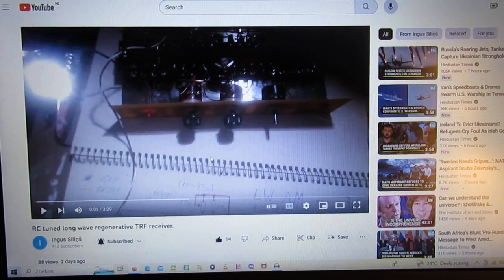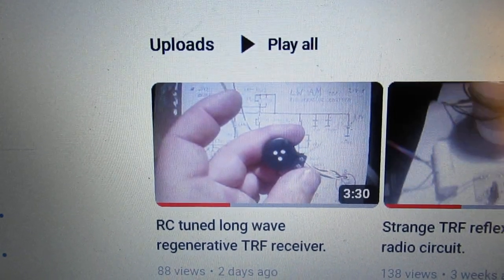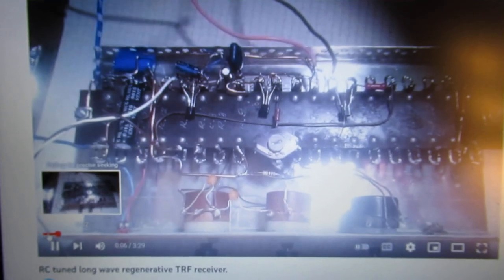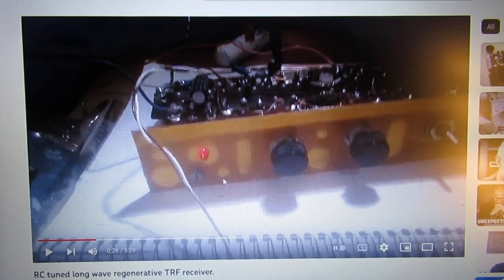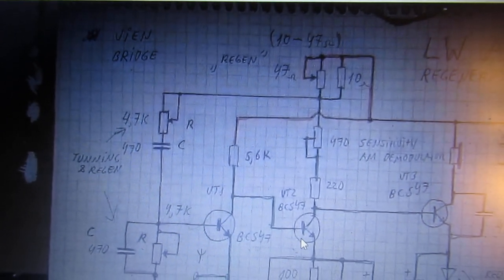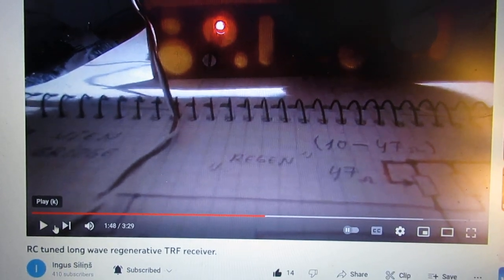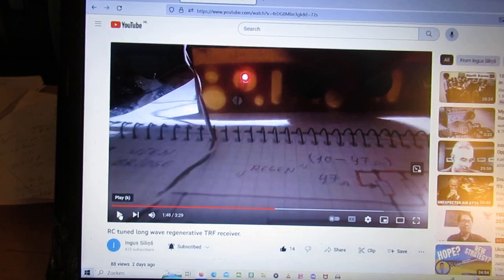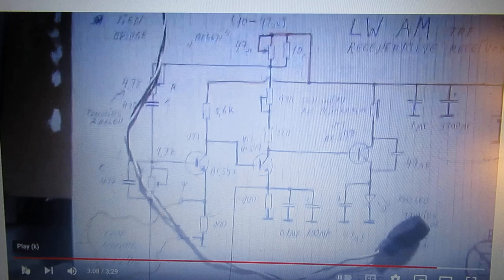Tribute to the radio circuits of Ingus Silins on You Tube (VLOG), they are excellent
Please read the description first. It is a VLOG. Tribute to the very smart Radio circuits of Ingus Silins. Situation 21 August 2023.

High quality radio content.

I cannot set the proper accents (in) to his name because my keyboard cannot generate these Eastern - European language accents.

Anyway: his channel is very interesting, showing many properly working radio circuits for different radio bands, AM, VLF, etc.

Good idea is to reproduce his circuits for surprising radio reception results.

And because it is all analog and the circuits focus on a tuned antenna: thus better reception results can be expected, compared to the standard SDR (software defined radio) circuits, at least on the lower bands of Shortwave, thus (say) VLF, AM, and more.

All depends on the (preferred high!) quality of the antenna circuit in all cases, be it VLF/AM/HF/VHF/UHF/Gig. They differ so much….

Ingus Silins made a  very interesting circuit in a most recent video (we live now 21 August 2023). You can see it because I show it in my video, going along his upload. I will also give the link.

It shows the use of a Wien bridge circuit to receive (a) radio station(s) in the very low frequency band (VLF).

That is, in my opinion, a brilliant way to tune in to radio stations between (say) 15 KC and (say) 120 KC.

Both the regenerative principle and the “Wien bridge setup” that Ingus Silins used can make a real difference, because they can sharp tune to a (a one) frequency (and/or in a small frequency band).

Given the limited bandwidth of an R-C circuit, made in the Wien bridge setup/principles. He tunes it with some potentiometers to work (make radio reception) on a specific band on VLF.

Of course a Wien bridge is often used as an R-C oscillator or frequency bridge, tuned to a sharp frequency. Here it is used in a (kind of) passive way, though (with regeneration) in an active way, as a sharp R-C circuit, used to receive VLF Radio stations.

By its (R-C, Wien bridge) properties it can never go higher (in Radio terms) than (say) 200 KC (perhaps somewhat higher), but anyway (about that: do your experiments, I am always interested, publish your circuits on You Tube, always interesting and useful for everyone). It is usable in this case to tune in to VLF radio stations.

When you search, search always “NEWEST FIRST” to get the right overview.

I keep all my YT videos constant actual, so the original video’s with the most recent information are always on YouTube.

Search there, and avoid my circuits that are republished, re-arranged, re-edited on other websites, giving not probable re-wiring, etc. Some persons try to find gold via my circuits. I take distance from all these fake claims. I cannot help that these things happen. Upload 21 August 2023.